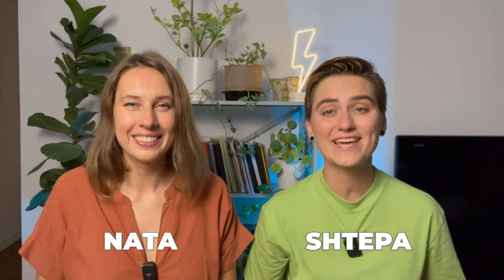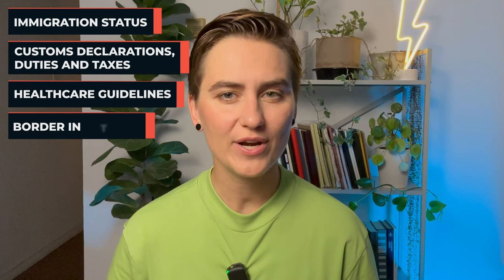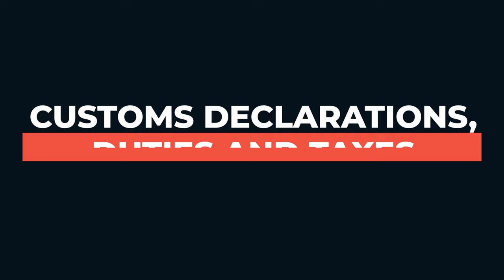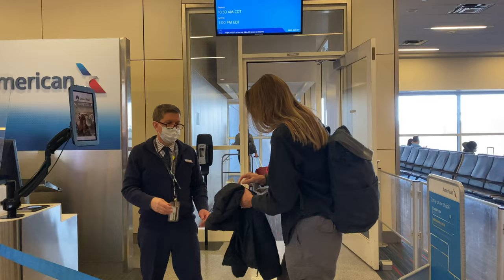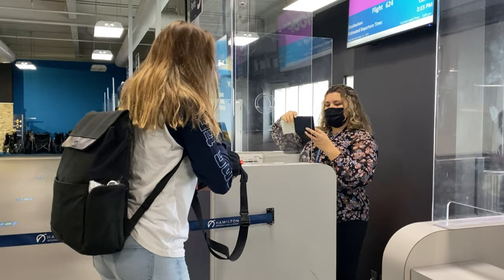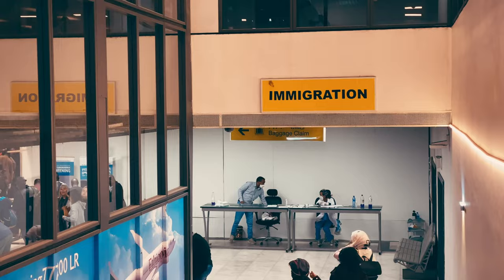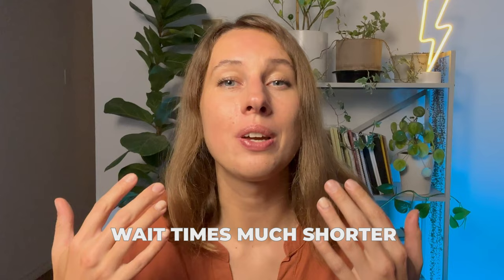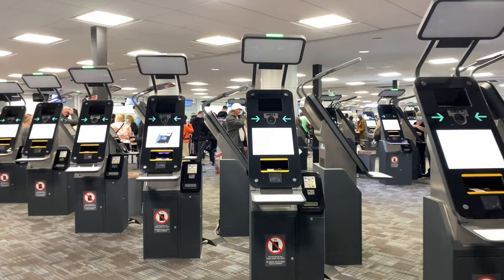Entering Canada with NEXUS | Is NEXUS Worth It?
Want to make your trips across the Canadian border as smooth as possible? Join Nata & Shtepa, your smart travel duo, as we dive deep into how a NEXUS card can expedite your border crossing experience! From immigration status to customs declarations, we cover it all. Learn what the NEXUS card impacts and what it doesn't.

00:00 Intro
00:38 Concerns When Entering Canada
1:21 Immigration Status
03:17 Customs Declarations, Duties and Taxes
04:09 Healthcare guidelines
04:56 Interview Process
06:00 Wait Time
6:58 Travelling with Companions
07:38 Language Barrier
8:07 NEXUS card and Criminal Record
9:10 Travelling with Pets and Animals
10:36 Summary on Entering Canada with NEXUS Card